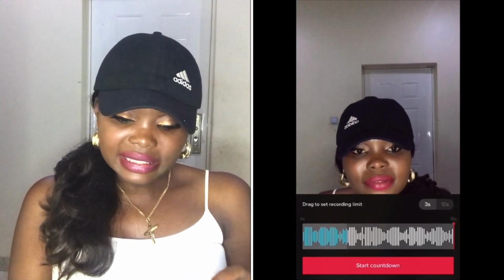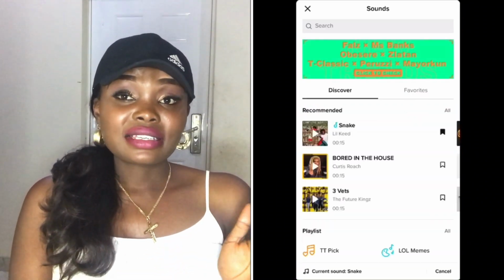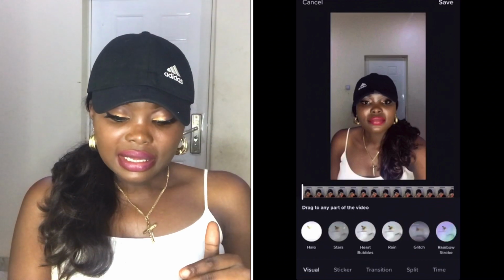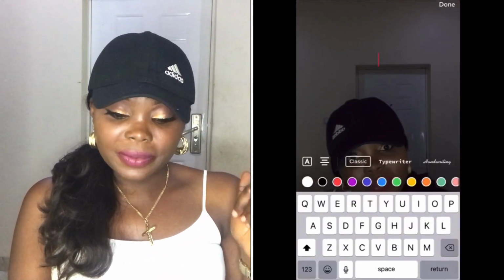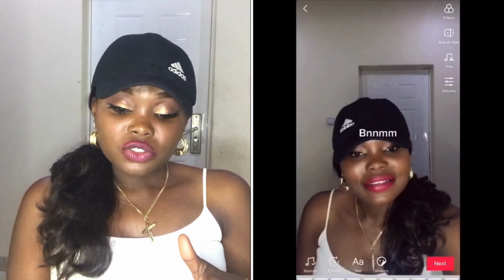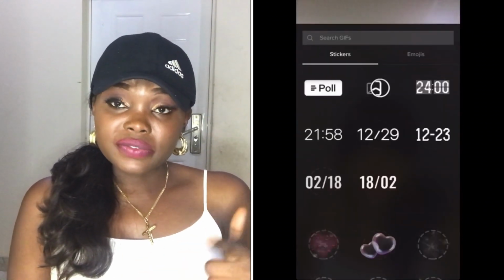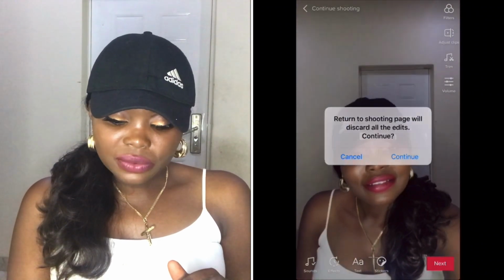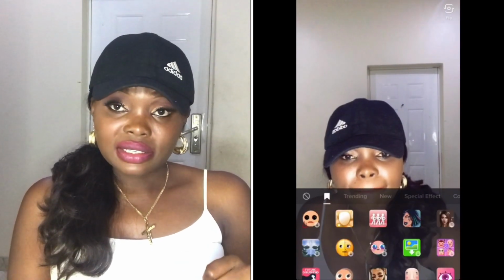HOW TO USE TIKTOK FOR BEGINNERS /Tiktok FOR BEGINNERS/ EASY TIKTOK STEP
Hey everyone, when I started using TikTok it was hard and confusing to me, till I find my way around it,  I decided to film a video on how to use the App, so hopefully, this helps you out, let me know what types of video you'd like to see more of!